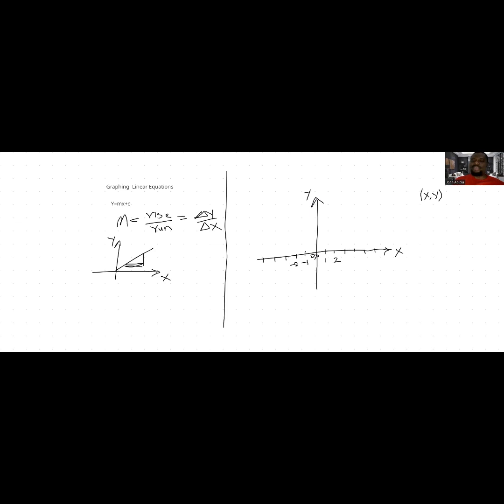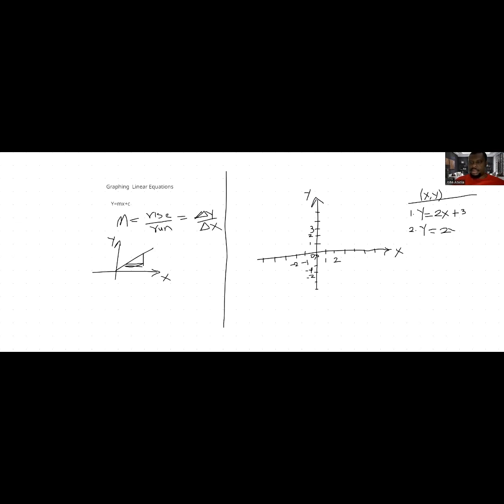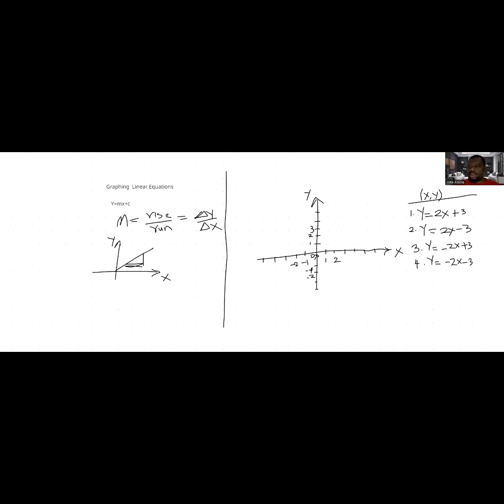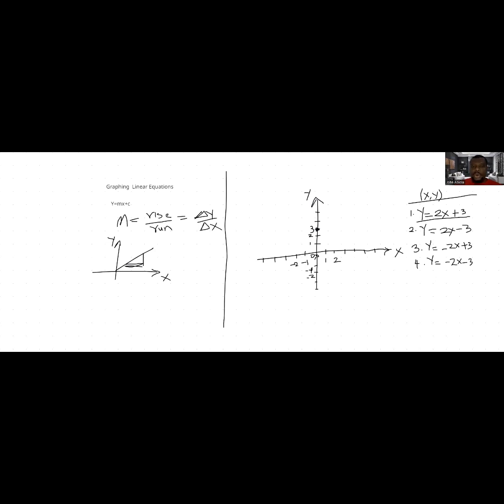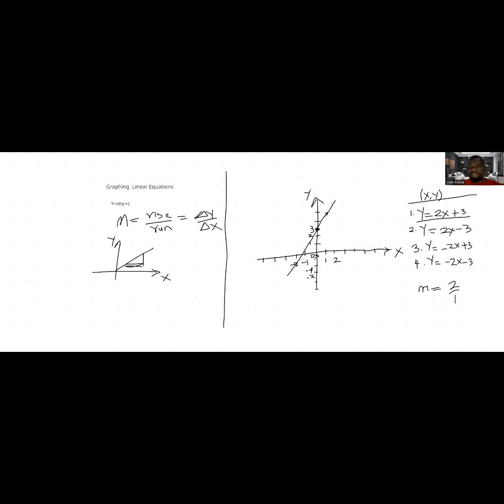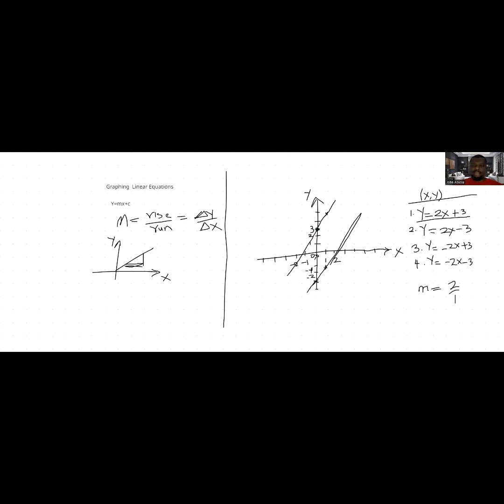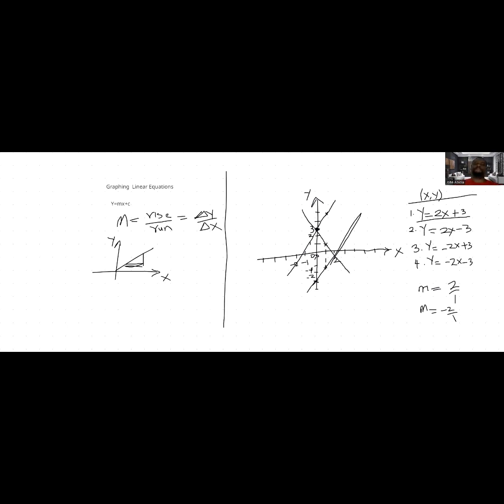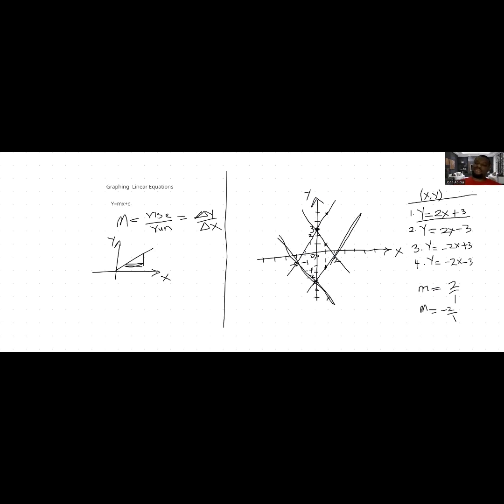Mastering Linear Equations: Step-by-Step Plotting Method Graphing linear equations in two variables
Plotting linear equations
Graphing straight lines
Linear graphing methods
Graphing linear functions
Linear equation plotting techniques
Graphing linear relationships
Graphing lines on a coordinate plane

In this comprehensive video tutorial, viewers are guided through a methodical approach to plotting linear equations on a graph. Whether you're a beginner grappling with the fundamentals or an intermediate learner seeking to refine your skills, this video breaks down the process into easily digestible steps.

The instructor begins by explaining the fundamental principles of linear equations and their graphical representation. With clear explanations and illustrative examples, viewers gain a solid understanding of the relationship between equations and graphs.

Next, the video delves into the step-by-step method of plotting linear equations. Each stage of the process is carefully explained, ensuring that viewers grasp the logic behind every action taken. From identifying the slope and y-intercept to selecting suitable points for plotting, every aspect is covered in detail.
Throughout the video, practical tips and tricks are shared to enhance comprehension and problem-solving abilities.
Whether you're studying for a math exam, preparing for standardized tests, or simply eager to sharpen your mathematical skills, this video equips you with the knowledge and techniques needed to master the art of plotting linear equations with ease and confidence. With its clear explanations, engaging examples, and systematic approach, it's an invaluable resource for learners of all levels.